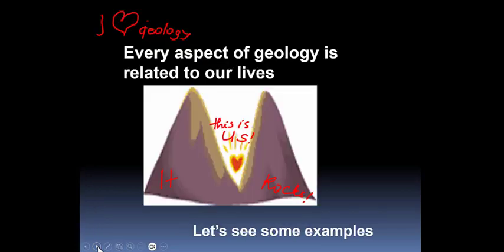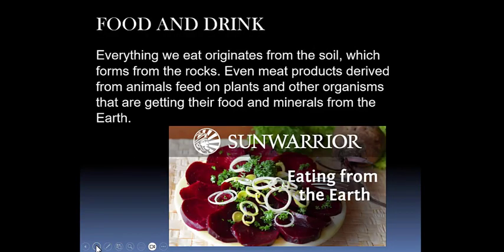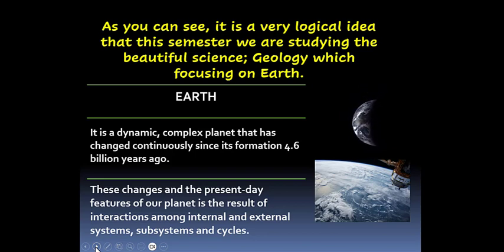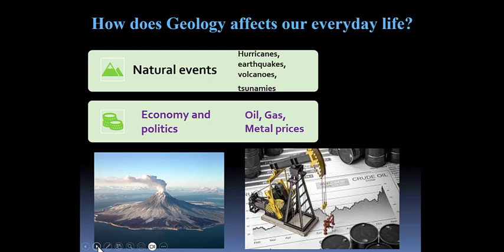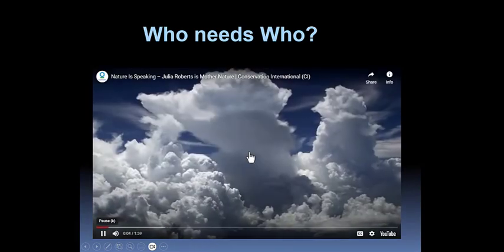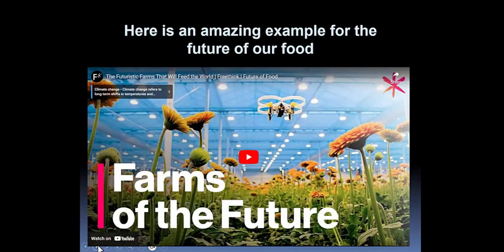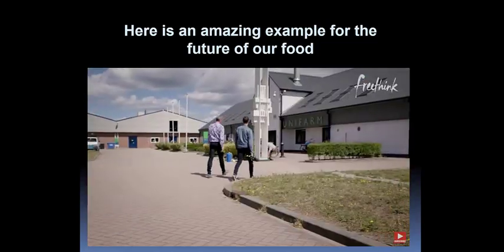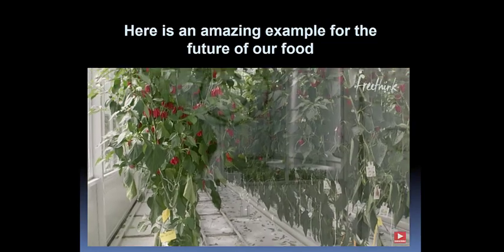Dynamic Earth; Part 1.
First module of VWCC Physical Geology class.
It is an introduction to the Physical Geology class.